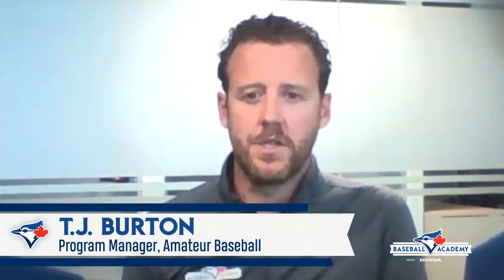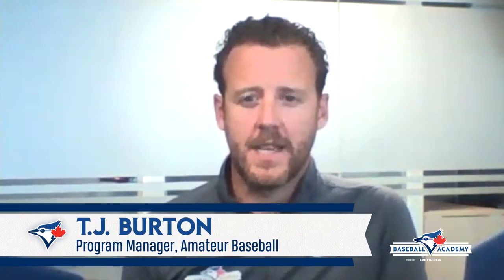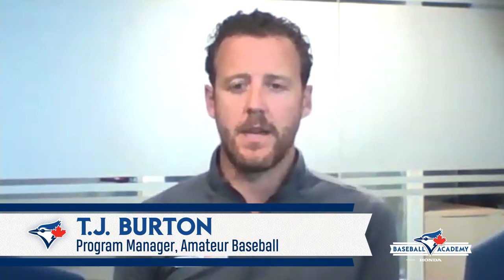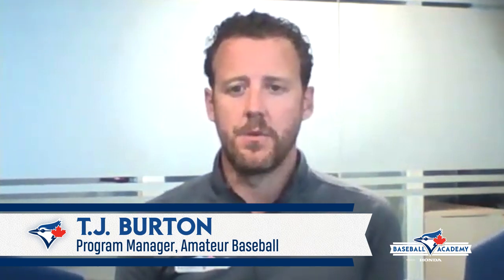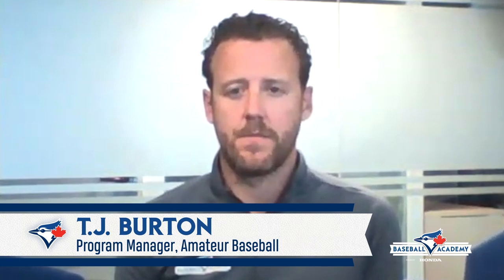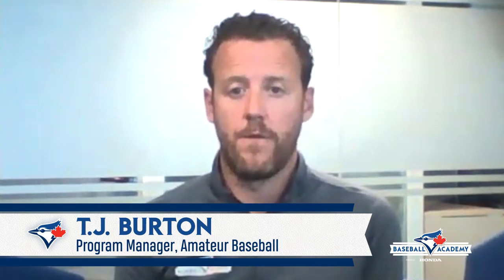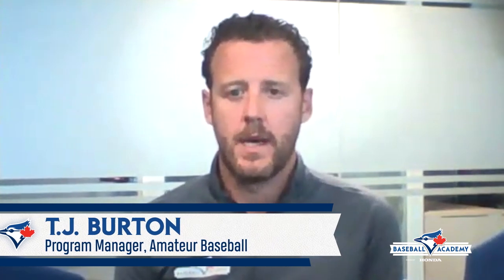10 Questions with Pete Orr, powered by Honda Canada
Baseball Canada Alumnus and Area Scout for the Milwaukee Brewer, Pete Orr joins TJ Burton from the Blue Jays Baseball Academy to answer youth baseball coaches’ questions.